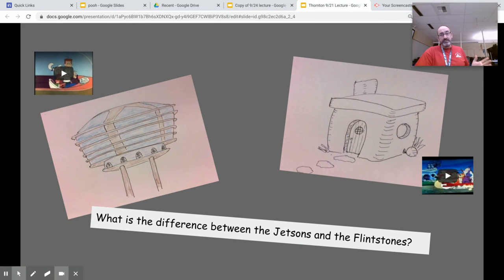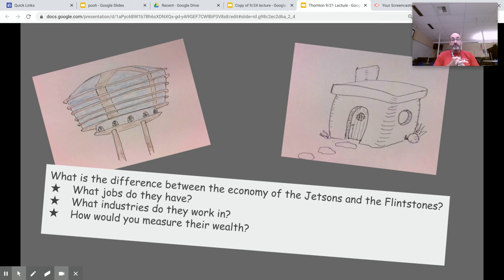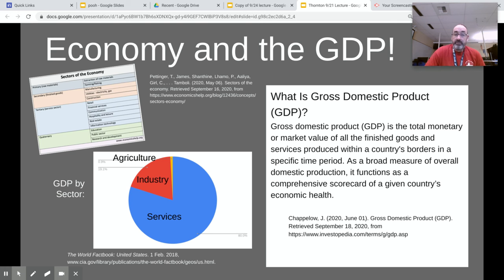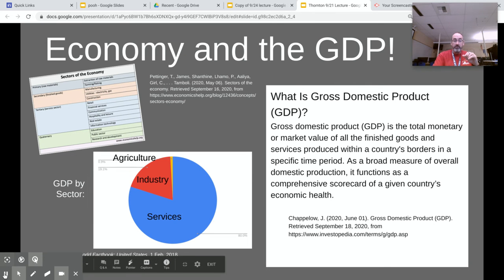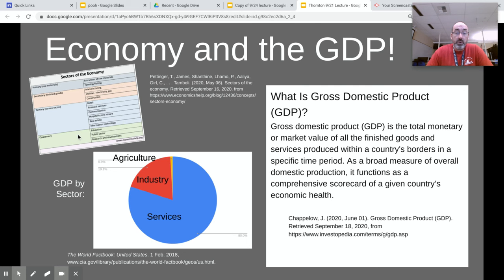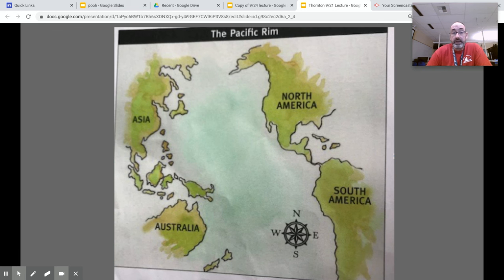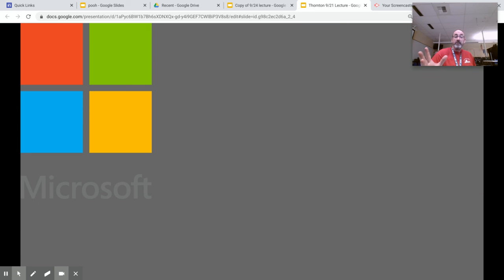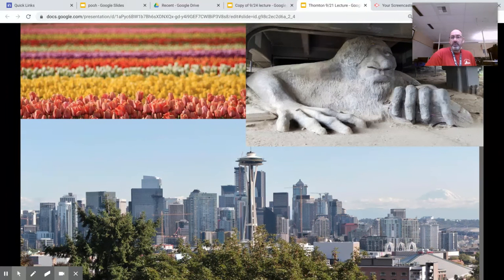Puget Sound Lowland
Economy discussion, introducing GDP and the Sectors of the economy as we begin to look at the Puget Sound Lowland.